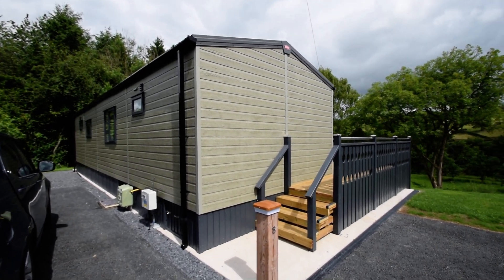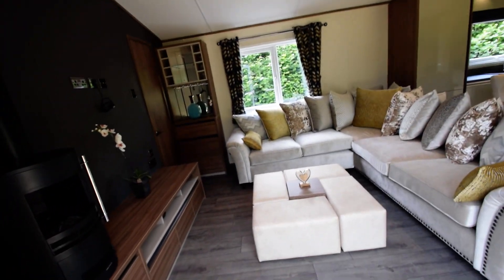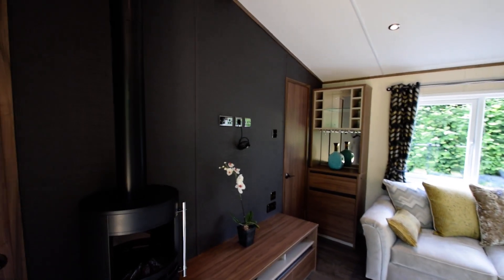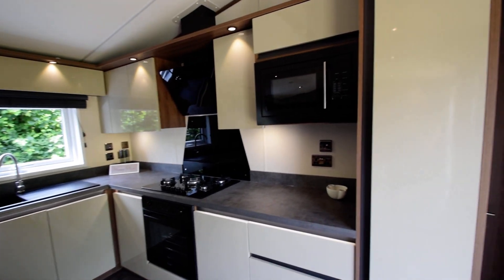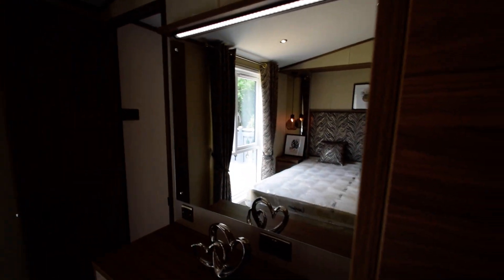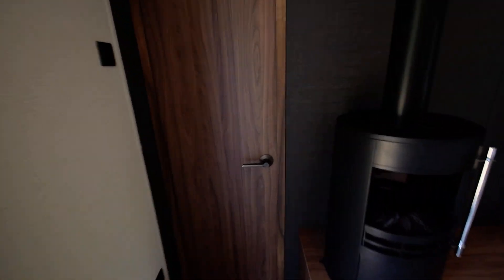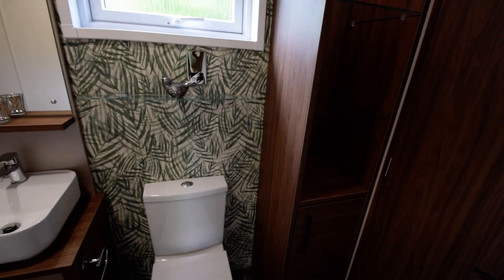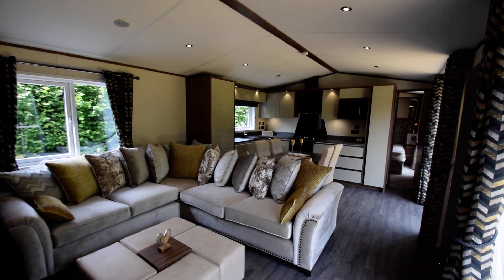2022 Carnaby 'The Langham' Lodge for sale at £95,000.00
Located on an exclusive new development, The Langham is true luxury.